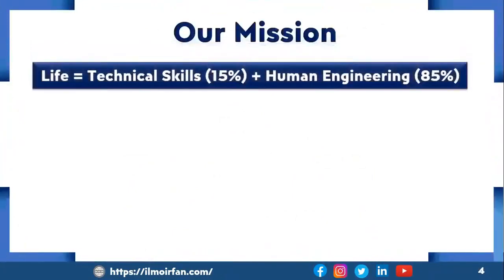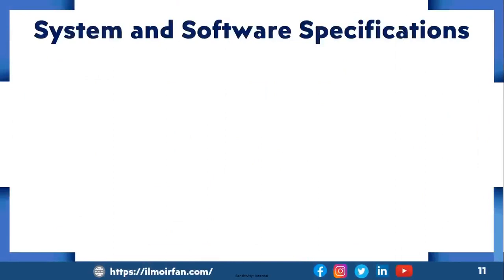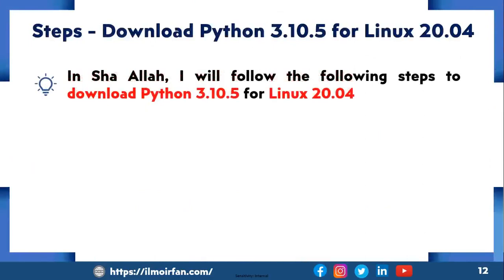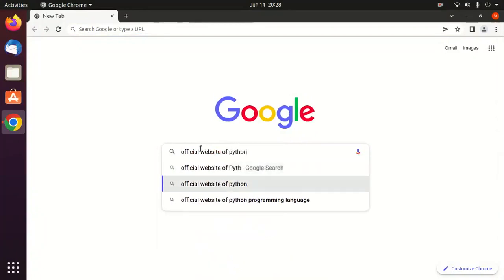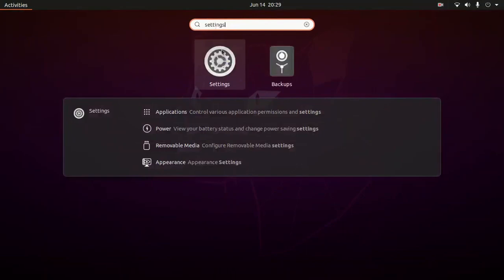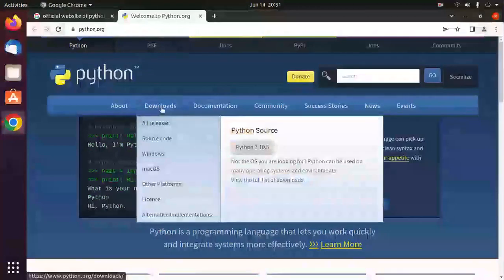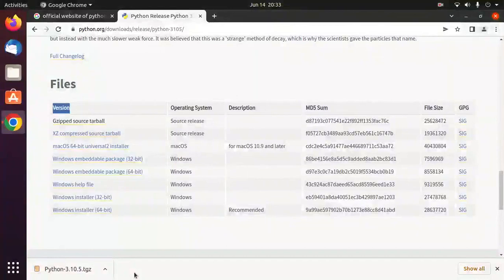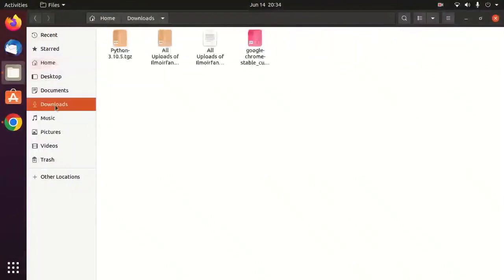Lecture 3 | Download Python for Linux | English | 19-06-2022 | Ilm O Irfan Institute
Lecture 3 | Download Python for Linux | Introduction to Python | A Template-based Approach To Plan, Design and Develop High-quality Softwares to Solve Real-world Problems  | English | 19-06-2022 | Ilm O Irfan Institute